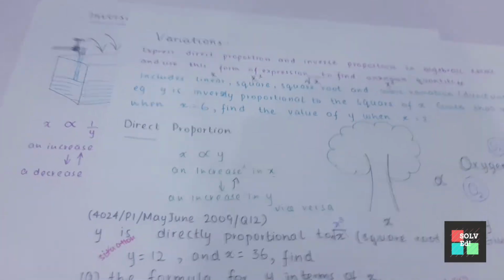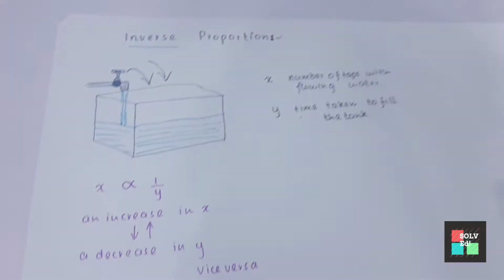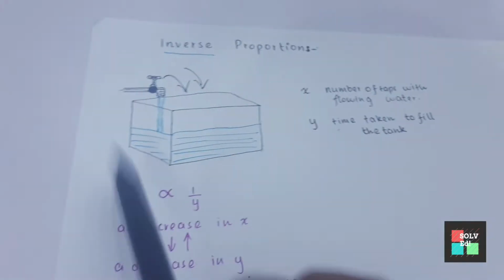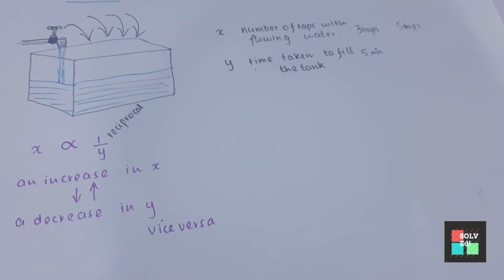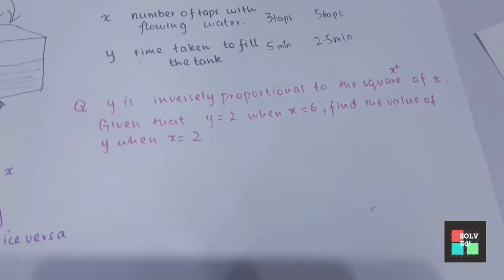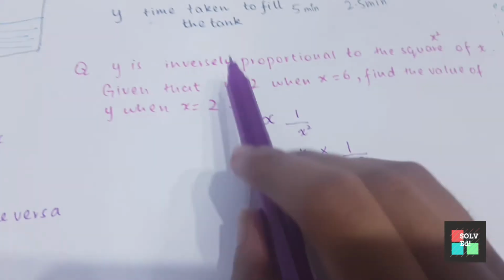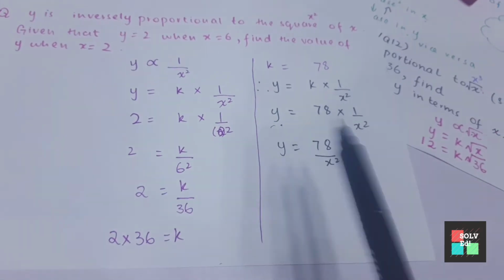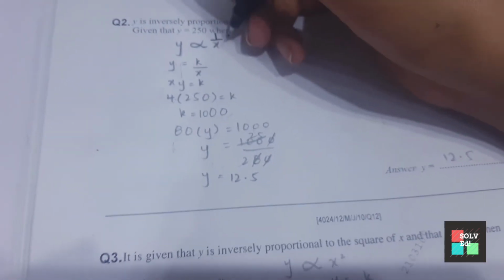Inverse Proportion | Variations | IGCSE and GCSE Math O Level | Grade 9 and 10 Math.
Inverse Proportion
Topic: Variations